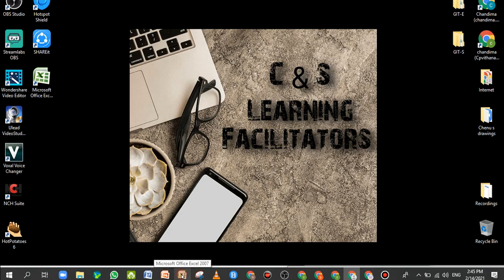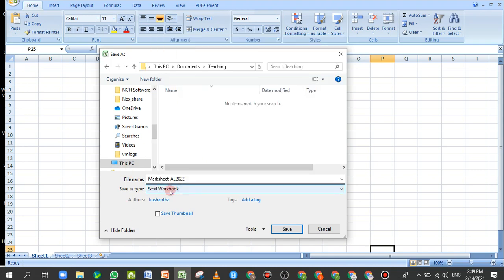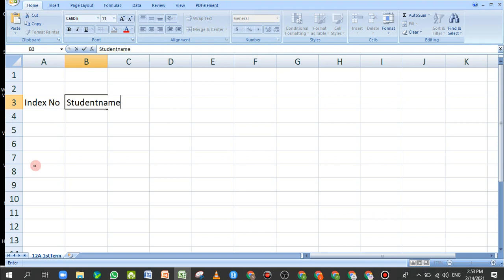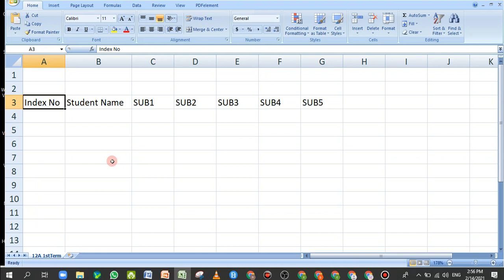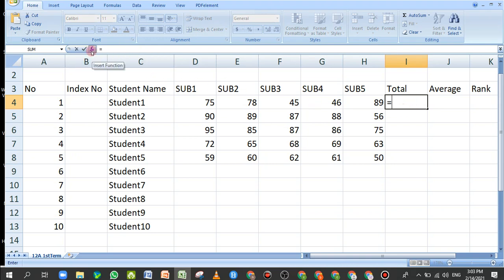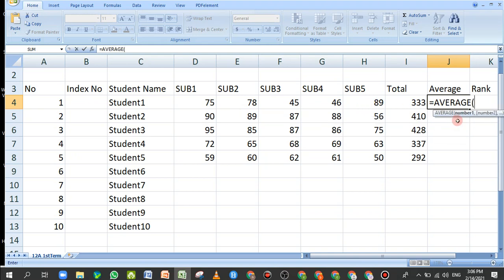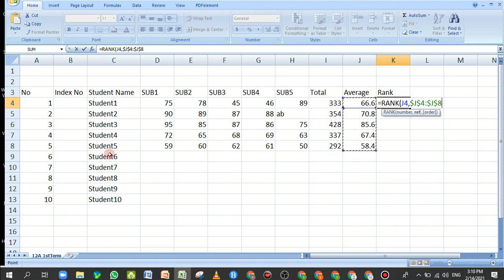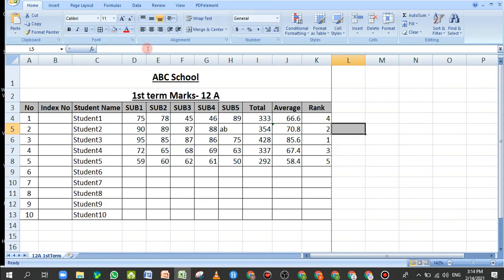The Beginner's Guide to Excel - Excel Basics Tutorial-2How to create Mark Sheet